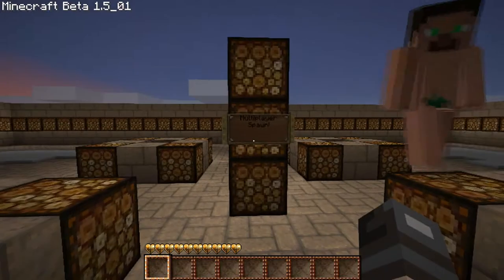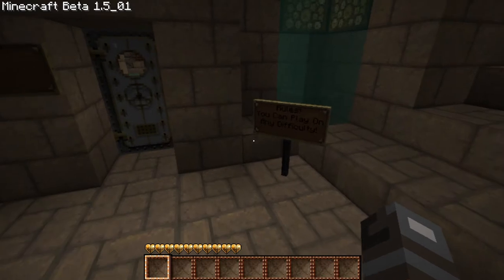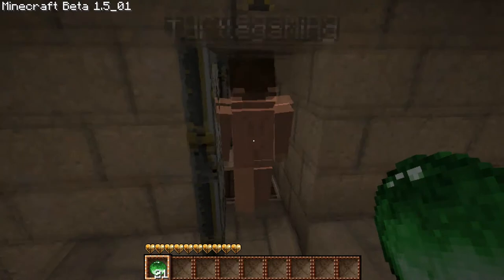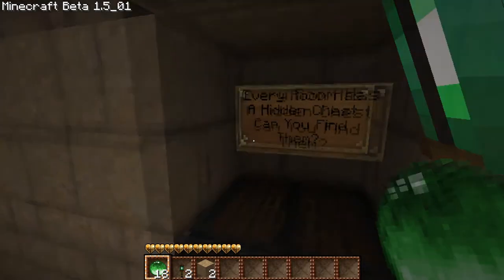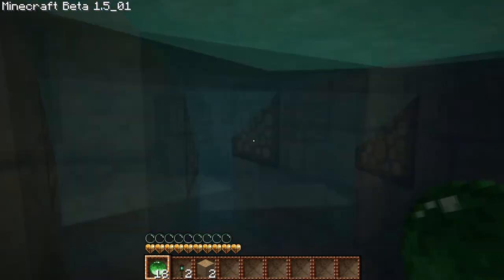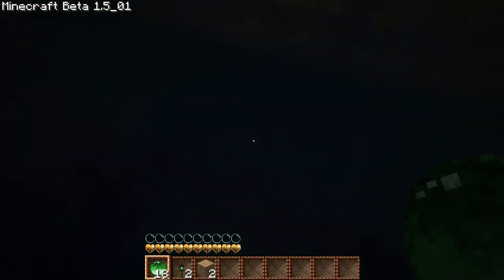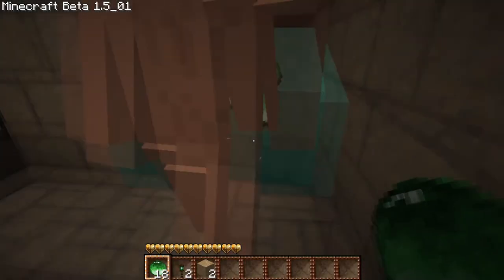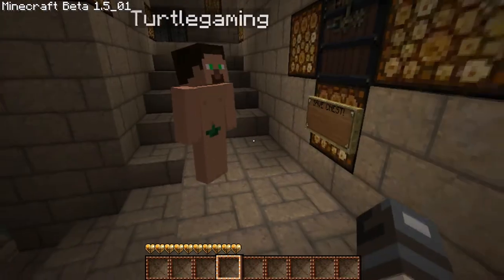MINECRAFT: Craft Bandicoot - Tomb of Rath Walkthrough Pt.1 (3SC & MinecraftTurtle)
READ PLEASE!

3SC and turtle doing a custom map called 'Craft Bandicoot - Tomb of the Rath', get this map

PLEASE BUY HIS MUSIC!